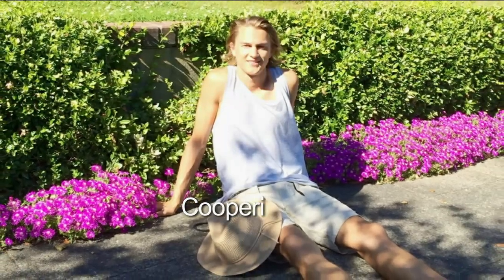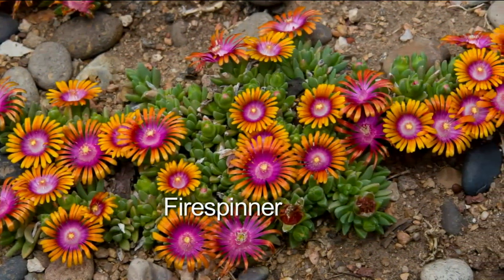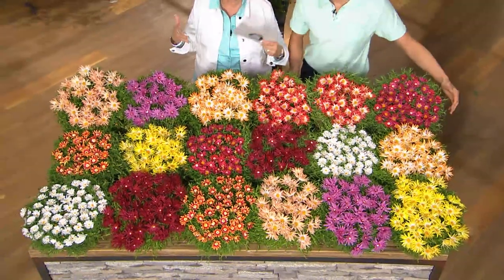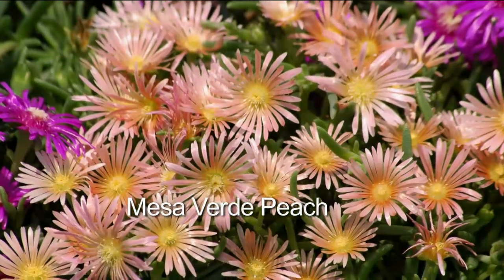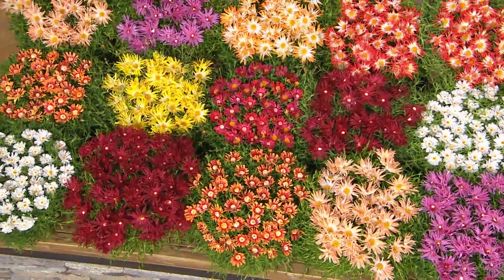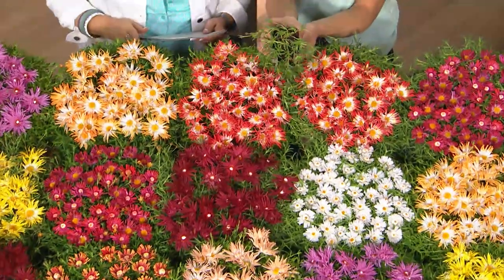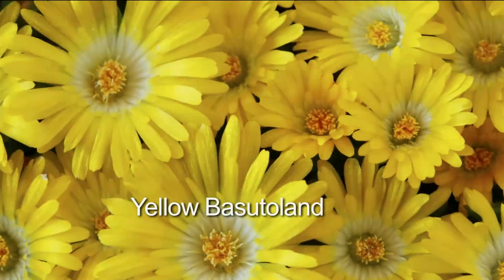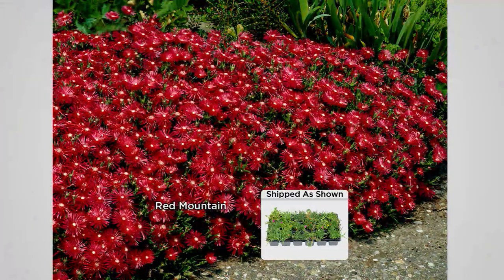Roberta's 18-piece Hardy Succulent Flowering Ice Plants with Carolyn Gracie